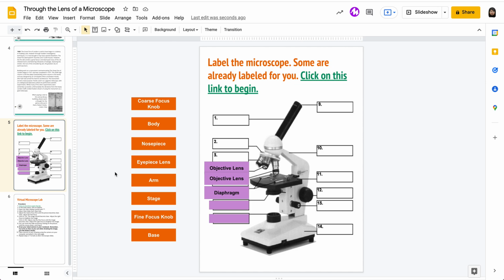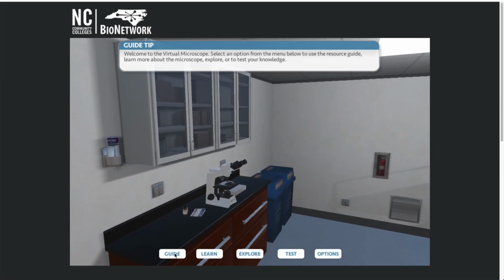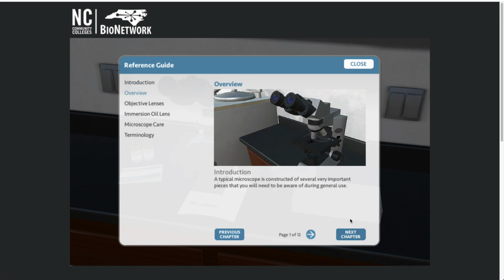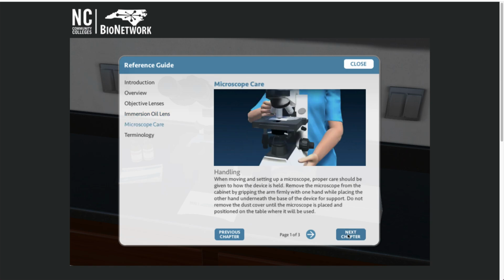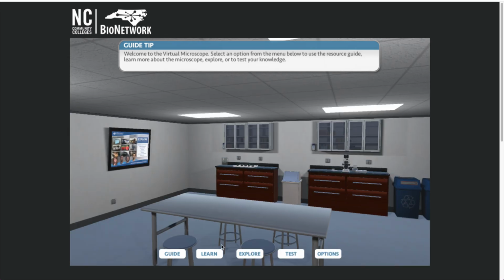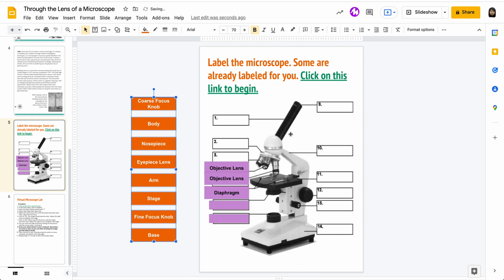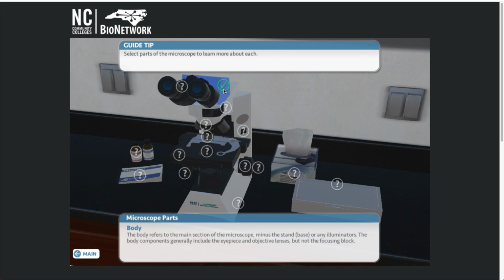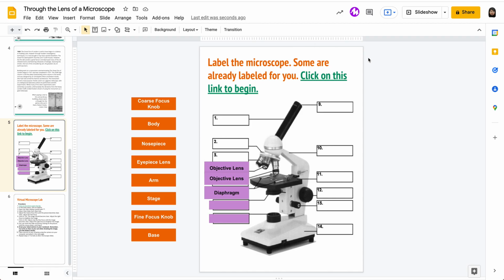Virtual Microscope 1